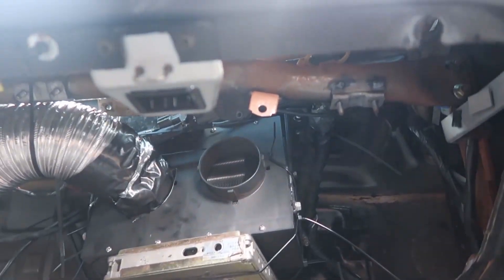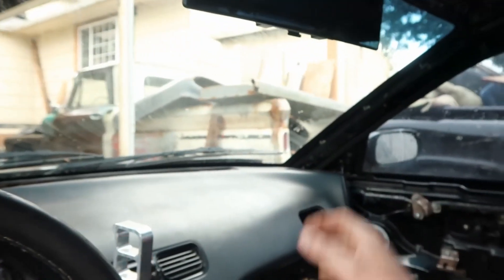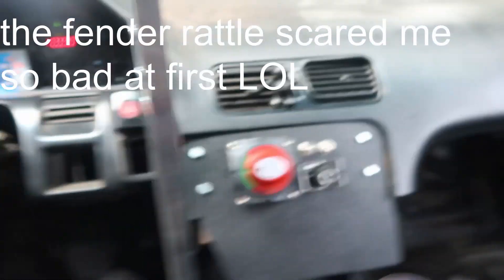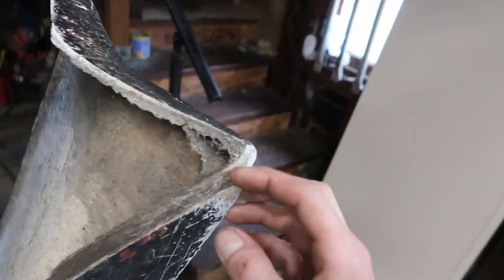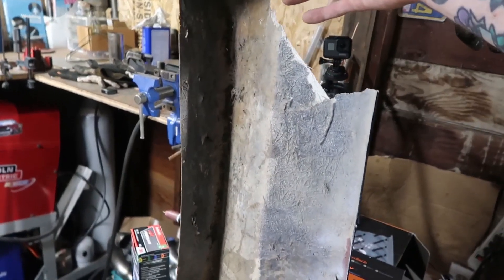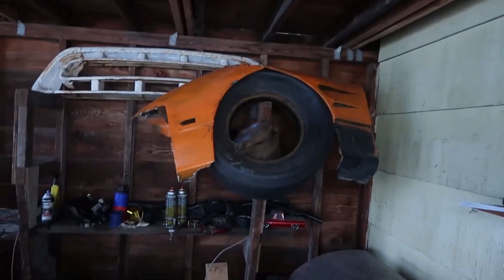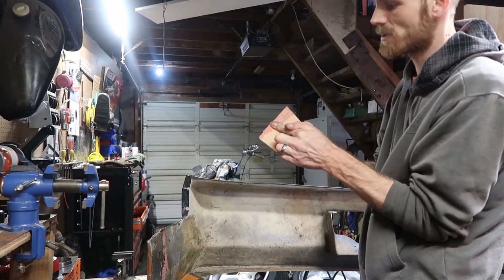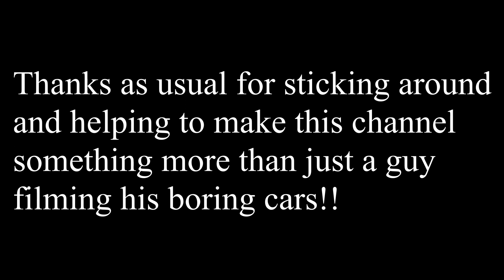How to Repair fiberglass from Drift Damage on a Budget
WELL ATLEAST ITS ONE PIECE!! lol i did terrible but it was nice to get something different in and im glad to keep doing this until i learn to do it better and better Follow Along on IG